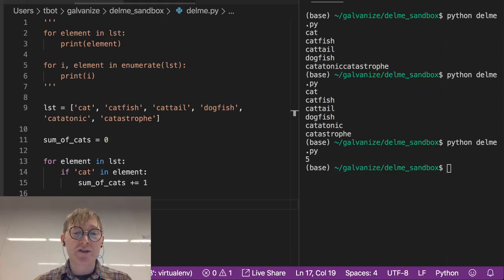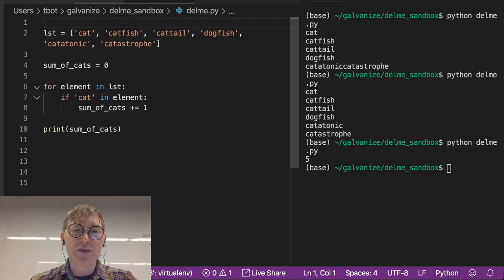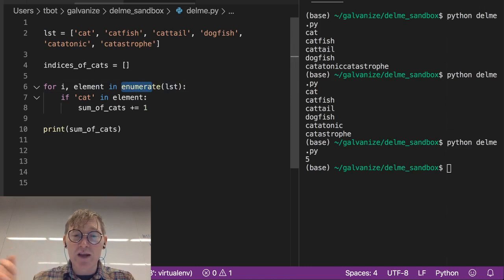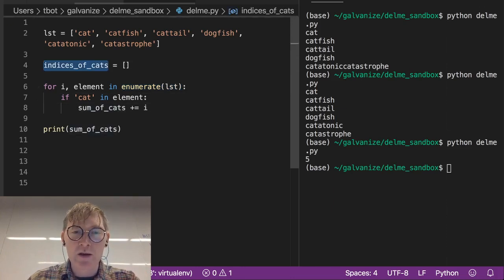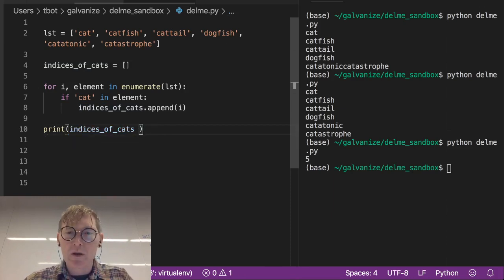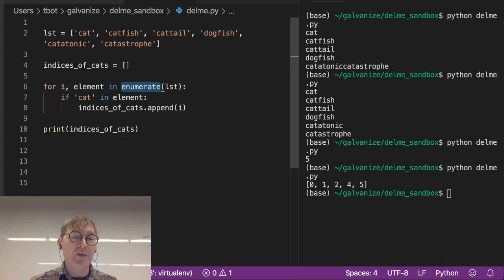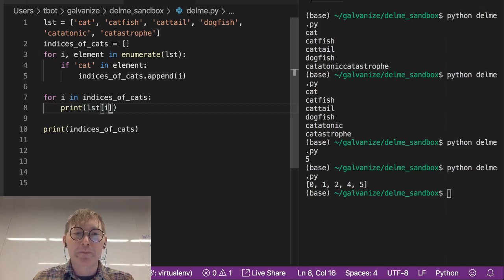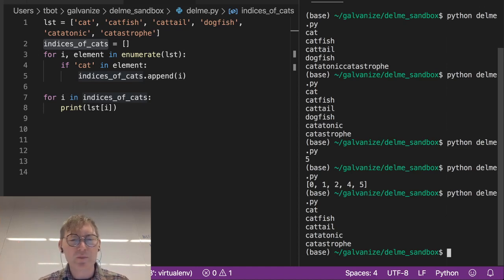List Iteration - using the enumerate function in a for loop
These videos accompany the preparatory materials for the Galvanize Data Science Immersive. In this video, Tovio Roberts discusses traversing elements in a list using a for loop and gaining the indexes of those elements using enumerate.